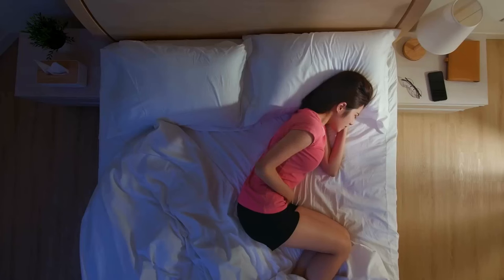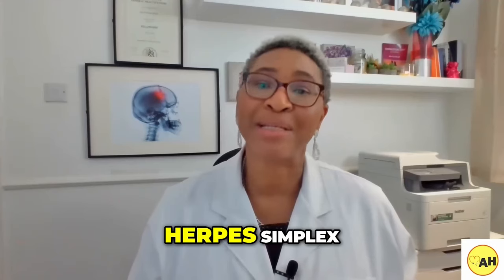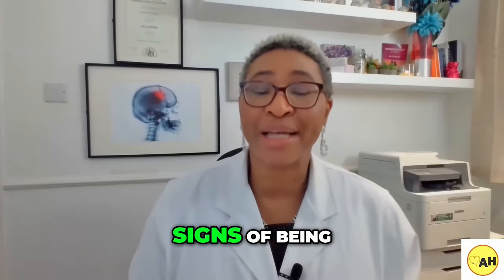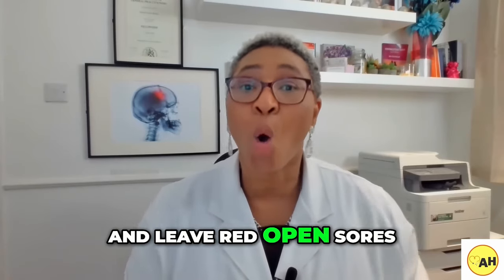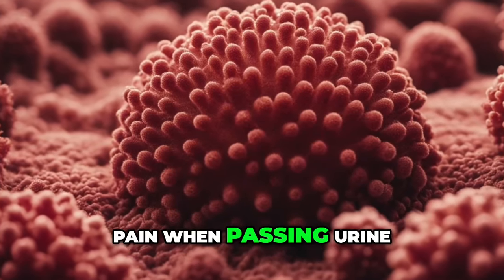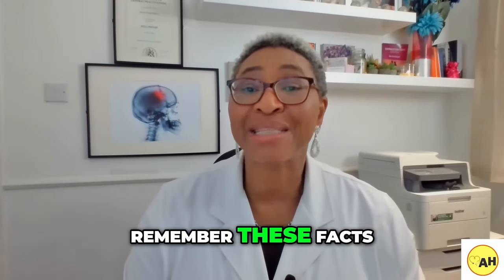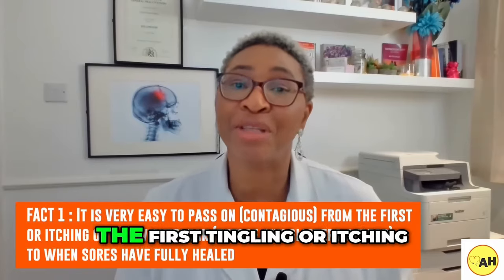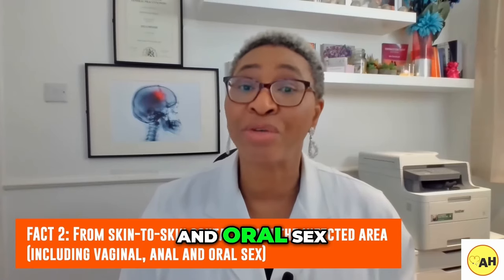Can Your Genital Herpes Be Cured |DOCTOR Explains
Learn about the causes, symptoms, and treatments for genital herpes, a common sexually transmitted infection. Discover effective management strategies and preventive measures to protect yourself and your partner.
⚡️NEW!